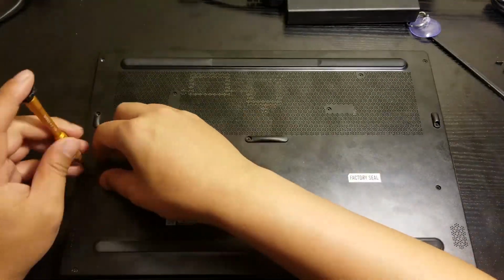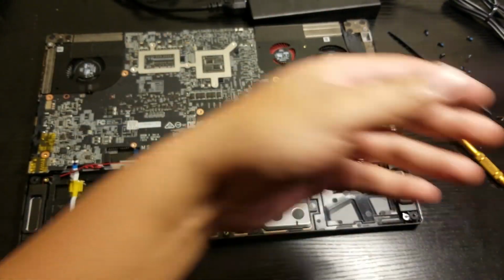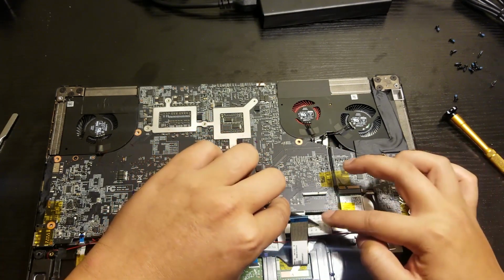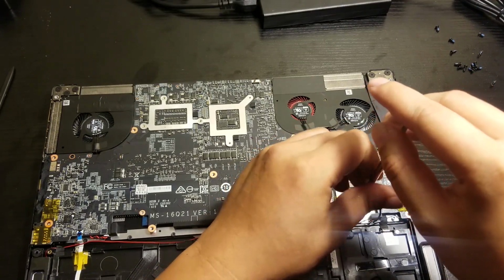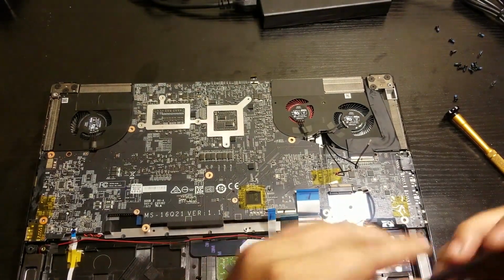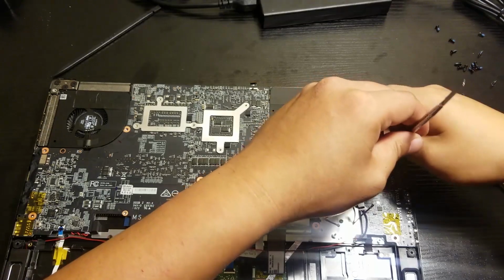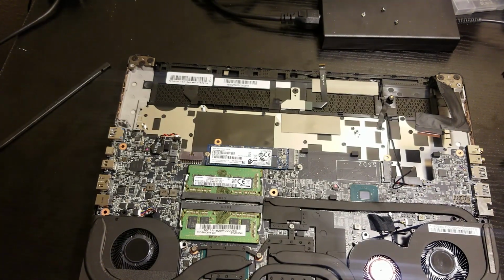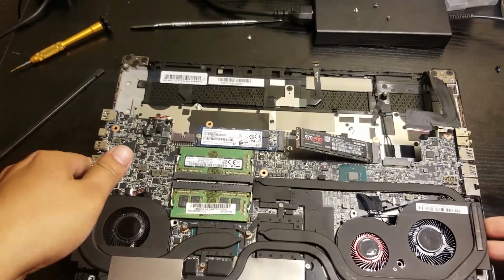vlog 2 msi gs65 teardown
msi gs65 teardown on this video you will see the inside of msi gs65 tear down location of ssd memory ram